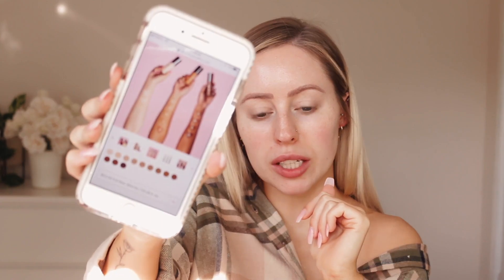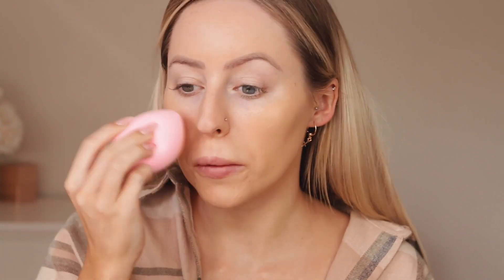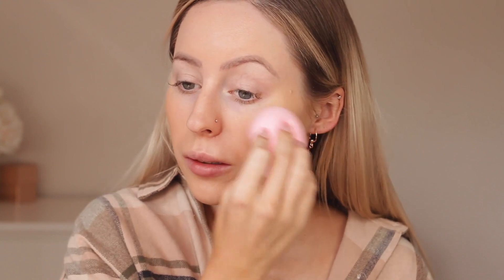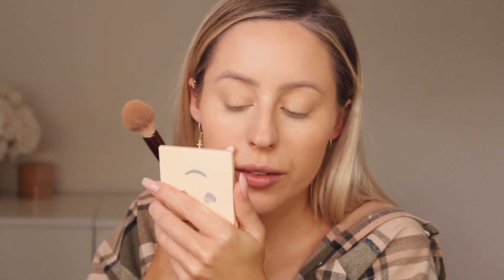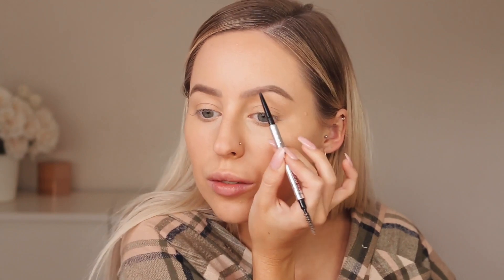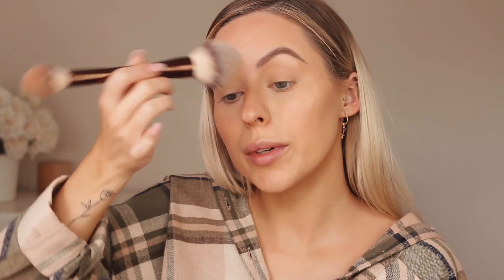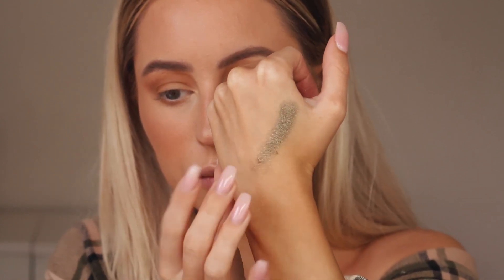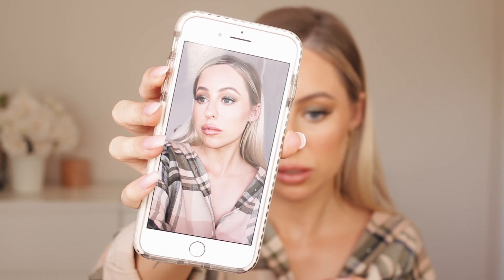BEST NEW FOUNDATION + POWDER? BENEFIT HELLO HAPPY FLAWLESS BRIGHTENING | KASEY RAYTON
This video is not sponsored but Benefit did send me these products in PR.